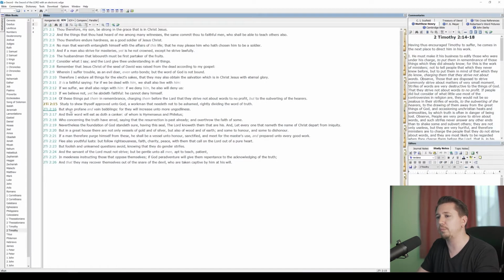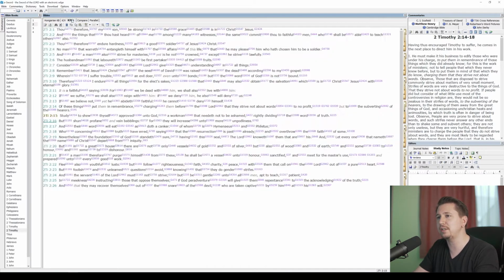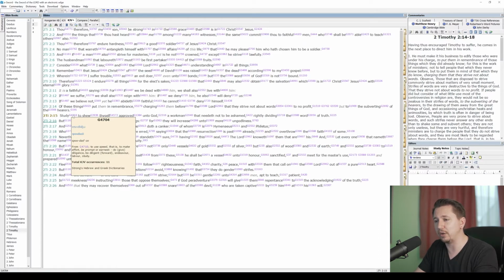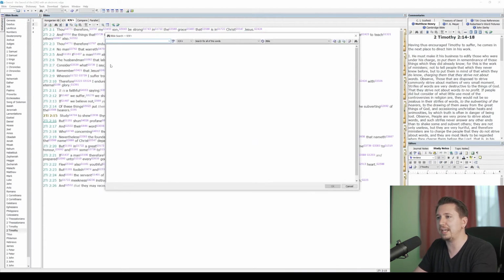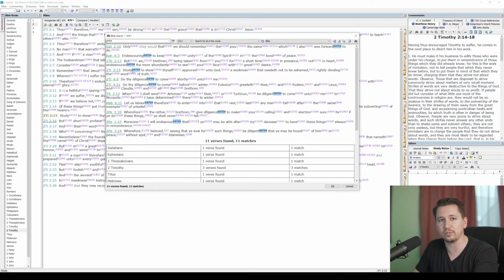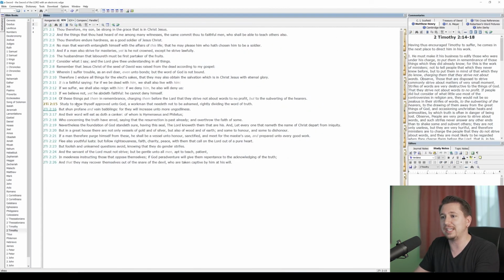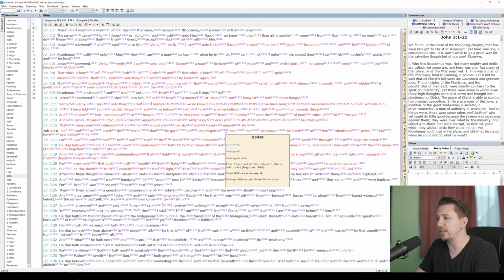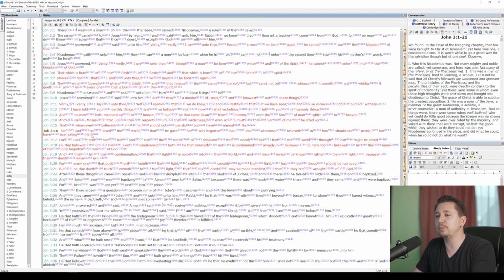e-Sword Tutorial: How to Use Strong's Concordance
This is video #3 in a series of e-Sword tutorials aimed at helping you know how to use e-Sword to study your Bible, and even prepare sermons. Today we learn how to use the Strong's Concordance within e-Sword. Specifically, we will be using the KJV+ feature, which has all of the Strong's numbers beside each word within the Bible. This is a helpful feature for searching Strong's numbers, quick definitions, and searching multiple Strong's numbers quickly.